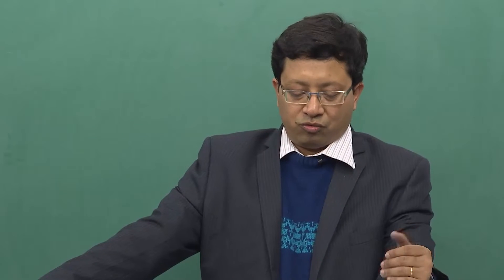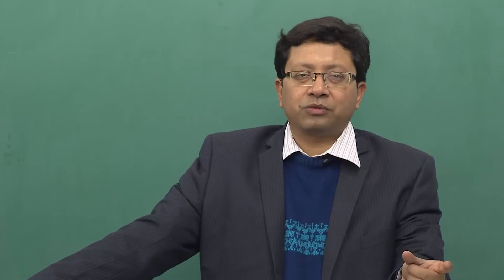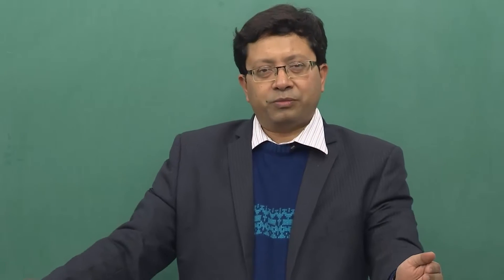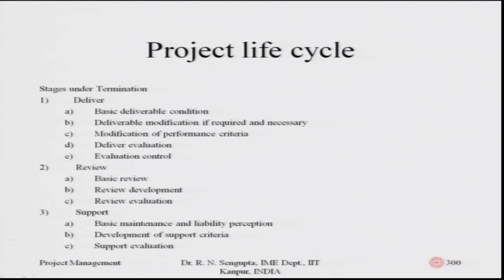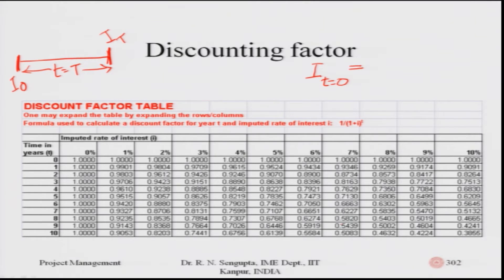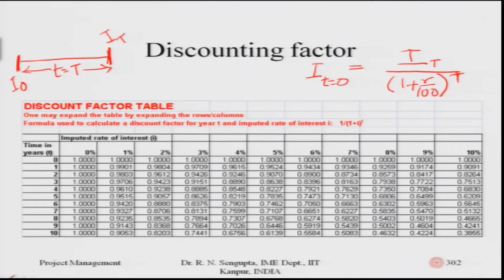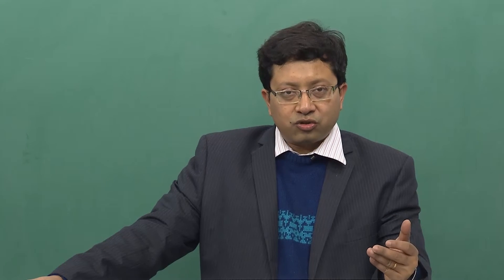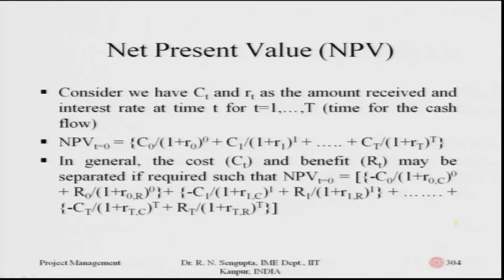Concepts of a Project Life Cycle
a) Stages of Project Life Cycle
 b) Stages under Planning – Design, Plan, Allocation
 c) Stages under Execution – Control
 d) Stages under Termination – Deliver, Review, Support
 e) SWOT analysis for Projects
 f) Application of Discounting Factor
 g) Application of Net Present Value concept in a Project Life Cycle

 To access the translated content:
1. The translated content of this course is available in regional languages.
 2. Regional language subtitles available for this course
 To watch the subtitles in regional languages:
 1. Click on the lecture under Course Details.
 2. Play the video.
 3. Now click on the Settings icon and a list of features will display
 4. From that select the option Subtitles/CC.
 5. Now select the Language from the available languages to read the subtitle in the regional language.